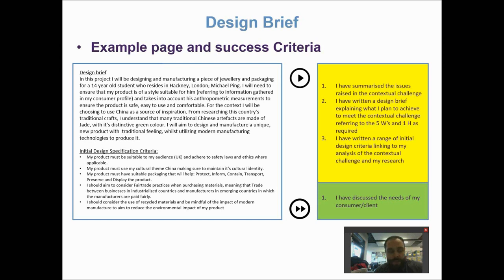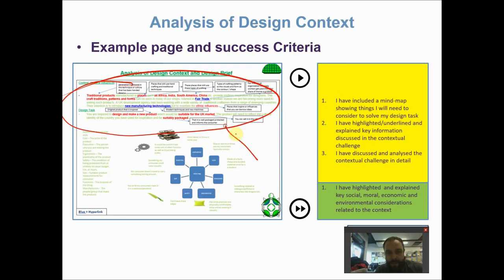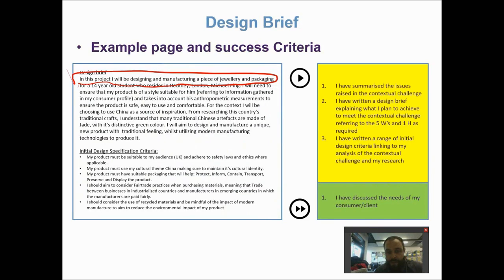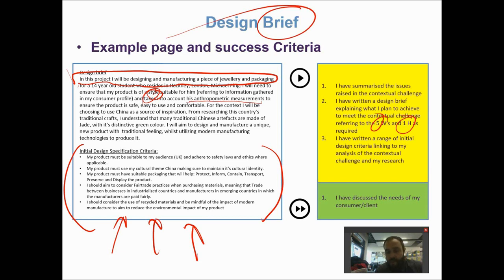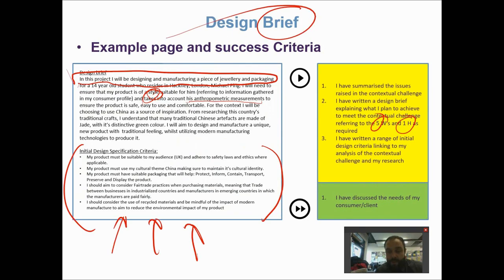Design & Technology NEA Design Brief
IGCSE: Design Folder (50%)

The project is a significant part of the teaching and assessment requirements of this syllabus; it is important that candidates have the opportunity to access facilities whereby the realisation of products can be achieved.

The project is compulsory and is a school-based assessment.
100 marks
Internally marked/externally moderated.

100 marks
Internally marked/externally moderated.